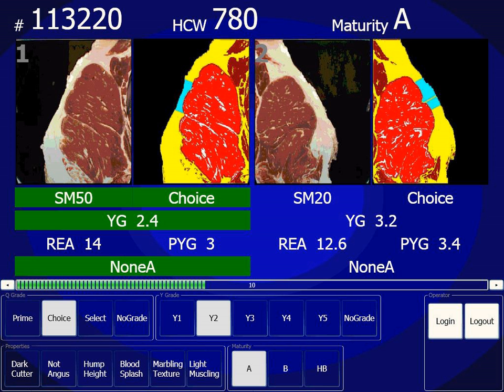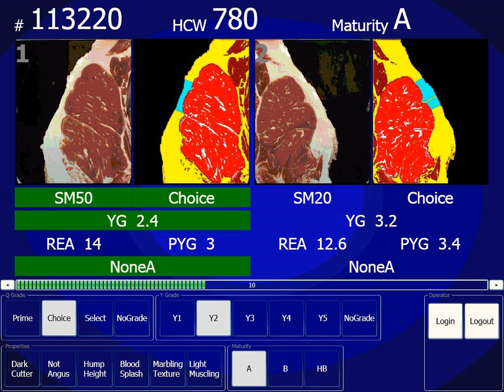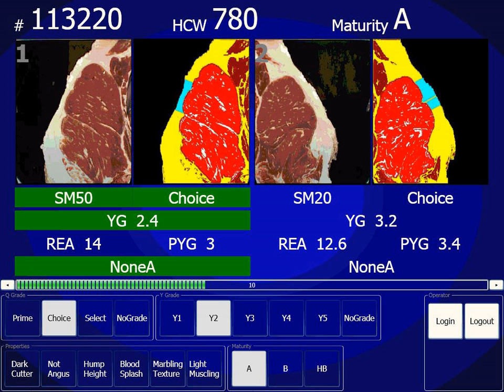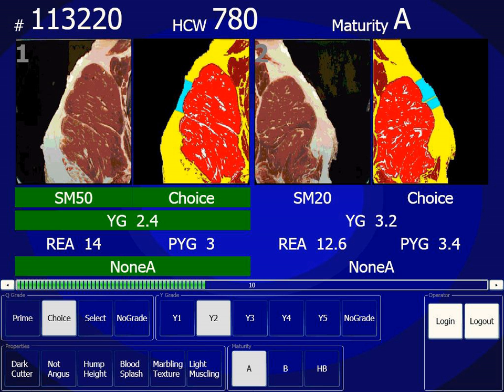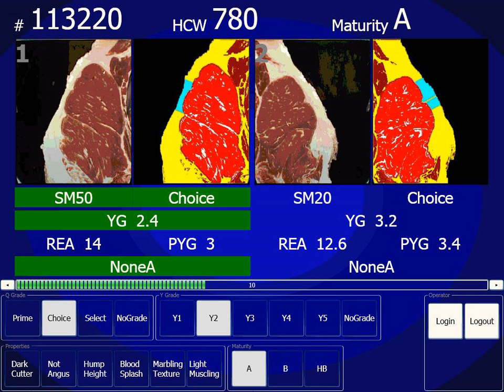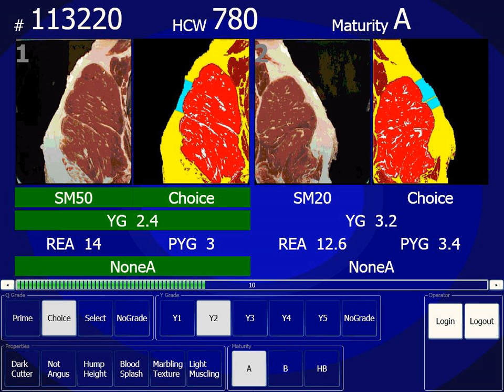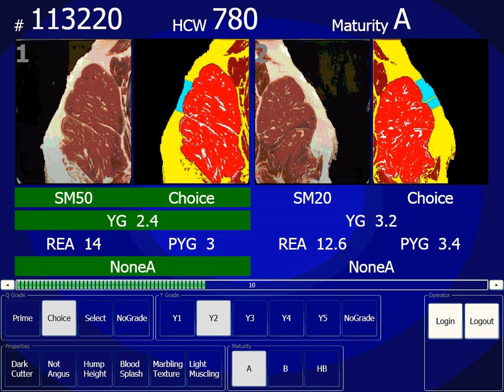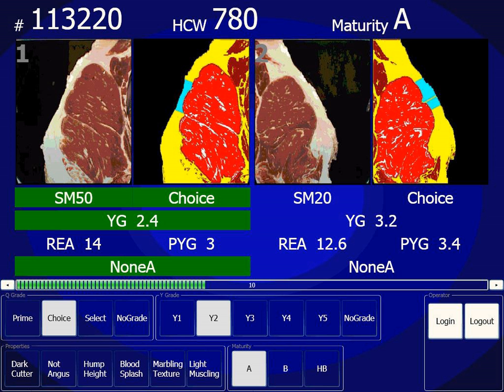Food grading | Wikipedia audio article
This is an audio version of the Wikipedia Article:
Food grading

00:00:26 1 By food type
00:00:35 1.1 Beef
00:01:02 1.2 Beer
00:03:15 1.3 Butter
00:03:23 1.4 Coconut milk
00:03:40 1.5 Coffee
00:04:34 1.6 Eggs
00:05:03 1.7 Guar gum
00:05:21 1.8 Honey
00:06:08 1.9 Lobster
00:07:23 1.10 Maple syrup
00:10:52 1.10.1 Old grading system
00:13:16 1.11 Milk
00:13:58 1.12 Oranges
00:14:47 1.13 Peas
00:15:08 1.14 Potatoes
00:15:42 1.15 Rice
00:16:23 1.16 Spices
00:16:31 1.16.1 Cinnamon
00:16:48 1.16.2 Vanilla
00:17:11 1.17 Tea
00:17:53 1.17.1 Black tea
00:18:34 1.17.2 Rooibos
00:19:14 2 Food additives and preservatives
00:19:24 2.1 Carrageenan
00:20:17 2.2 Lye
00:21:12 2.3 Sodium bisulphate
00:21:56 3 By country

- Socrates

SUMMARY
Food grading involves the inspection, assessment and sorting of various foods regarding quality, freshness, legal conformity and market value. Food grading often occurs by hand, in which foods are assessed and sorted. Machinery is also used to grade foods, and may involve sorting products by size, shape and quality. For example, machinery can be used to remove spoiled food from fresh product.